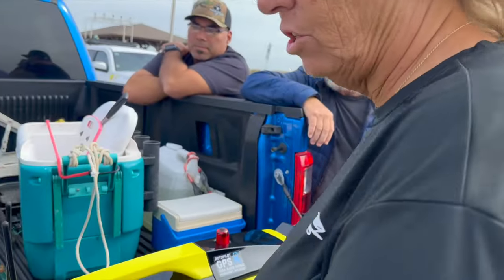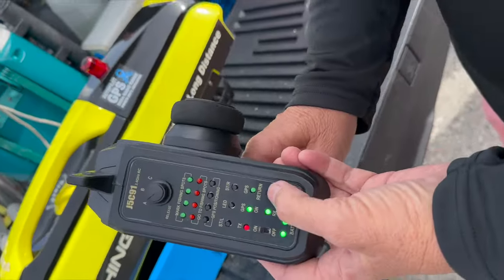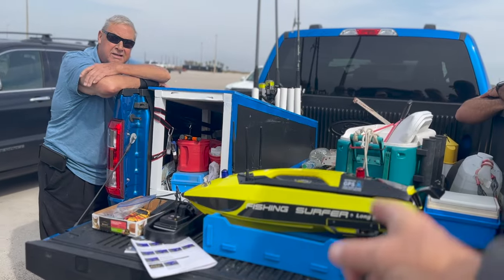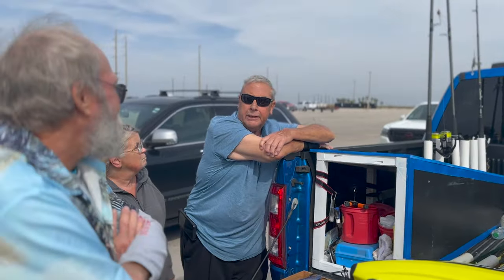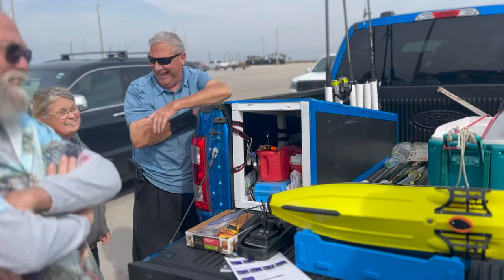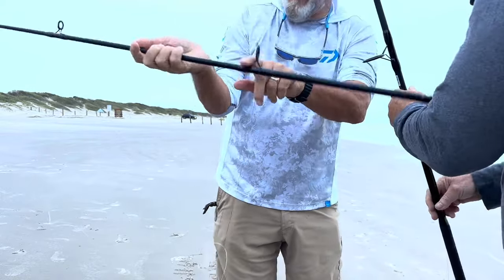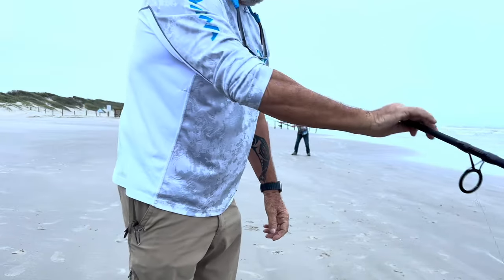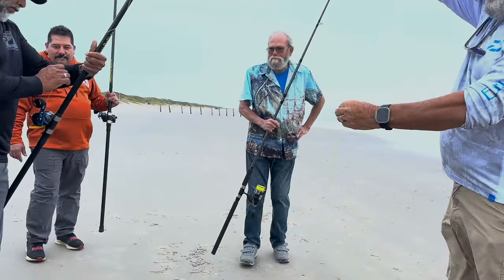How to work RC Fishing Boat. Breakaway Tackle USA.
Here's how to connect the RC Boat. Come on down to the shop if you wish to purchase one!

for your page
surf fishing
fishing texas
how to fish Padre Island National Seashore
howto long cast
Secret to holding bait on hook
how to surffish